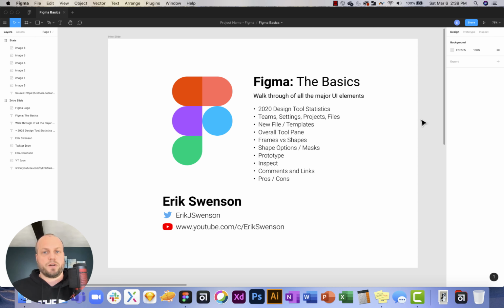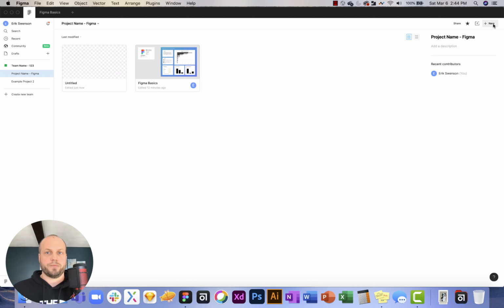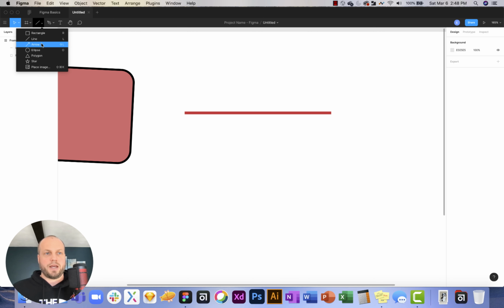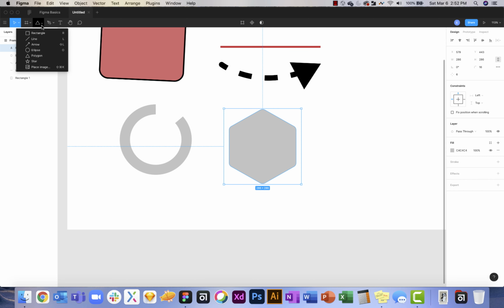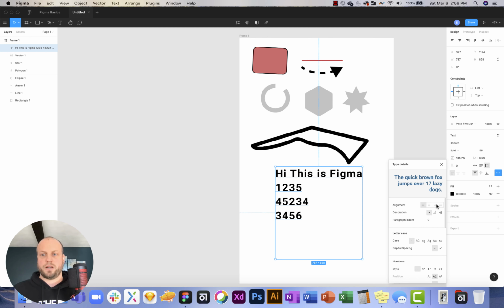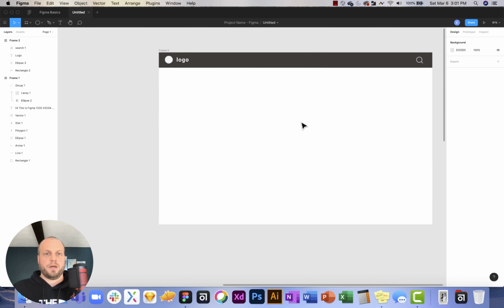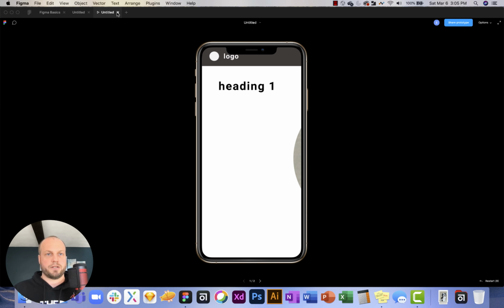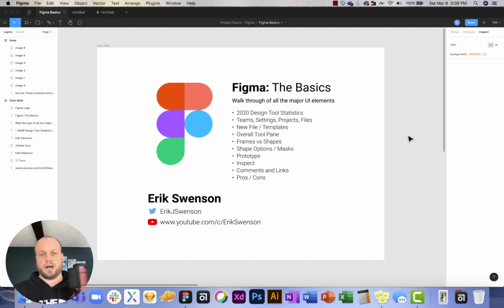Figma Basics [#1 Design Tool]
An introductory guide on the core features of Figma. This includes an easy to learn overview of teams, projects, files and shapes. Figma 101 Basics #1 Design tool!

You will also learn how to create a quick prototype that you can share with your product team members as well as commenting and the inspect element for developers. Figma is the number 1 tool that can do it all. No need for plugins or specific hardware.

This guide will help you hit the ground running and create some amazing designs for your project and clients.